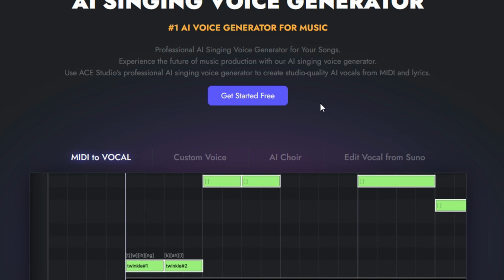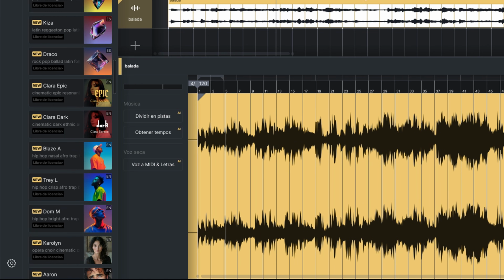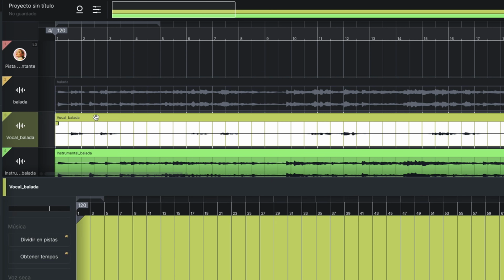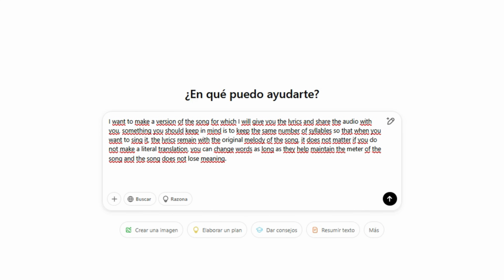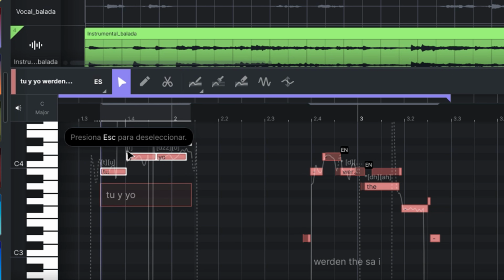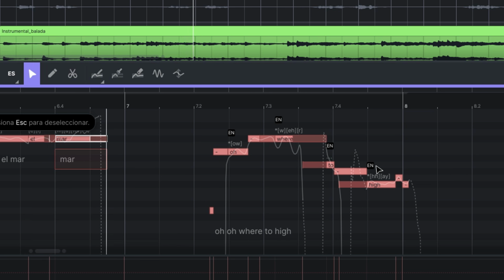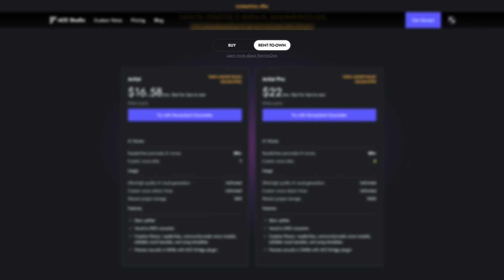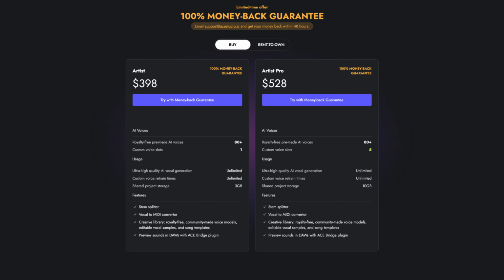AI Song Dubbing: Make Covers in Another Language!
Have you ever wanted to listen to a song in your language without losing its original essence? In this video I show you how to dub songs from English to Spanish, Spanish to English or any other language, using artificial intelligence. All free and easy! SongDubbing AIForMusic SongTranslationIf you are a singer, content creator or just want to experiment with AI in music, this video will blow your mind!"

LINKS

Welcome to "Facil con AI"!
On our channel, we explore the fascinating world of artificial intelligence and how it can make your life easier and more exciting. In each video, you'll discover how to apply AI in areas such as video editing, imaging, music creation, and much more - all for free!

✅ Free Tutorials: Learn for free how to apply AI in your life and projects.
✅ How to apply Artificial Intelligence to start a business and make money.
✅ AI News: Stay up to date with the latest trends and advances in artificial intelligence.
✅ Passionate Community: Join other AI enthusiasts and share your knowledge.

Share your Opinion!

What did you think of this video? Do you have any questions or suggestions? Leave us your comments below and we'll be happy to answer them!